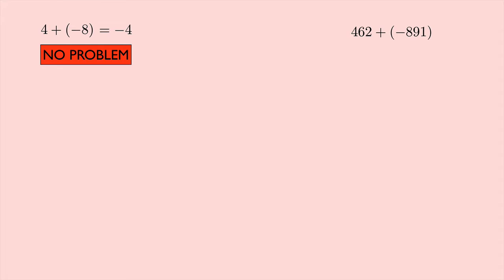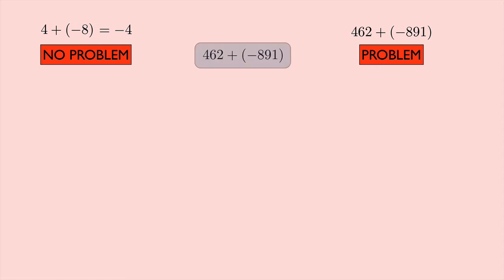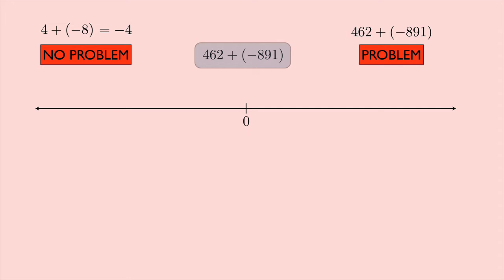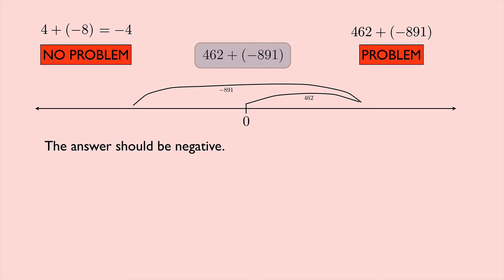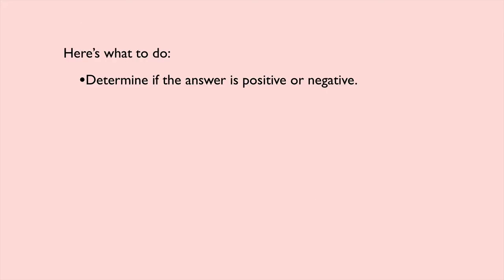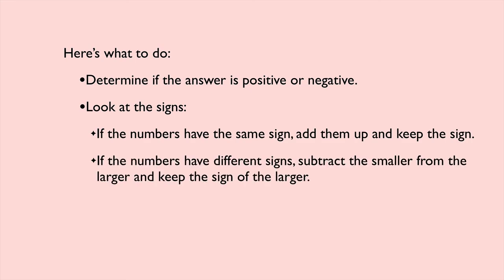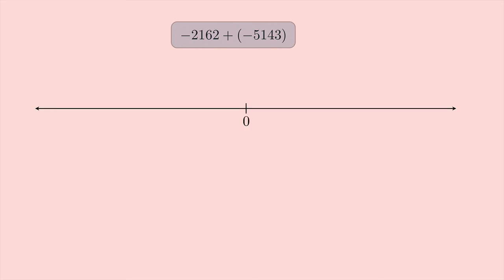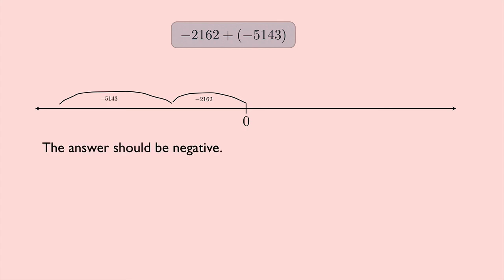(Algebra 1) Going Big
A review of the addition of larger integers using a number line as a guide.